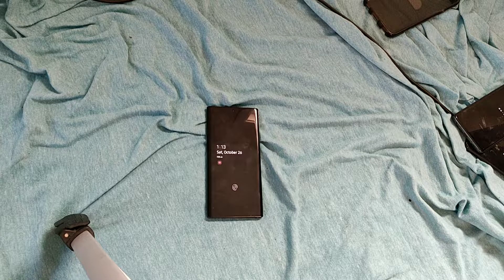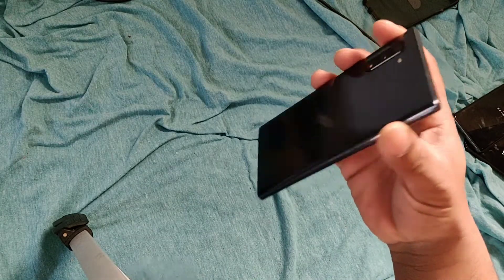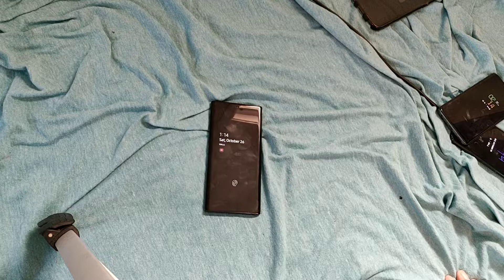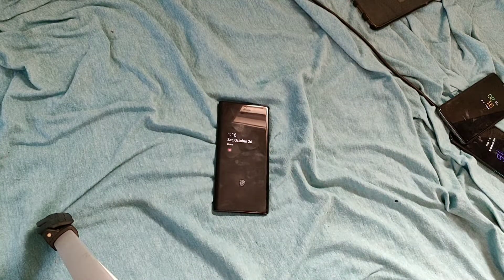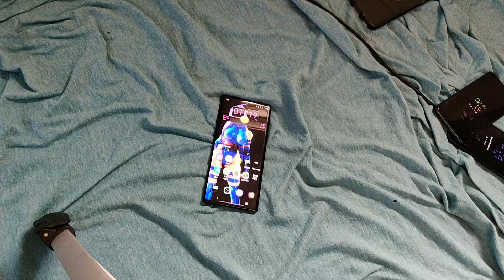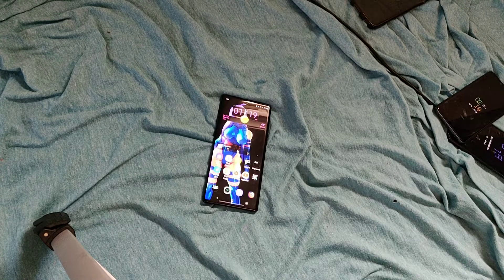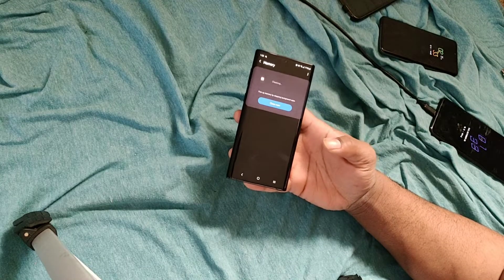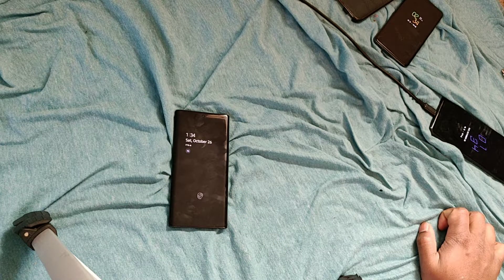Samsung Galaxy Note 10 Review